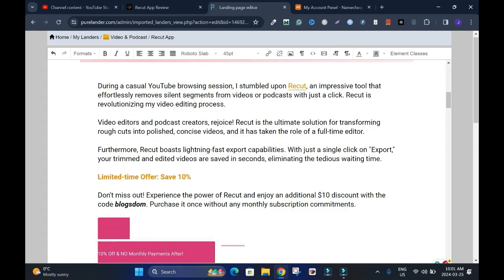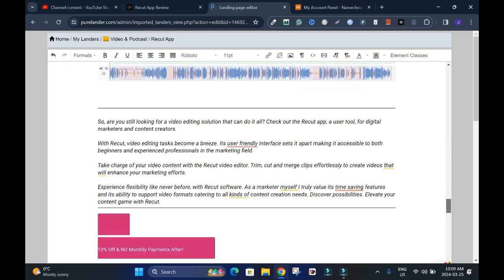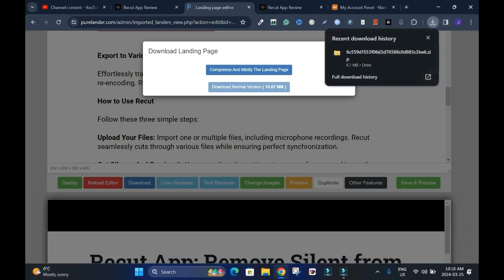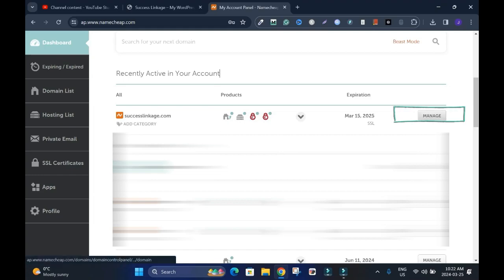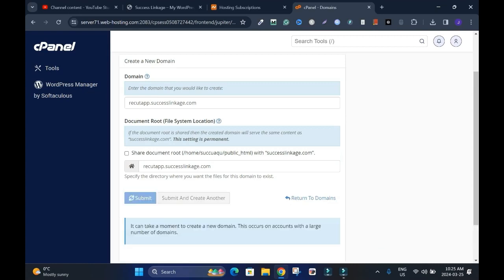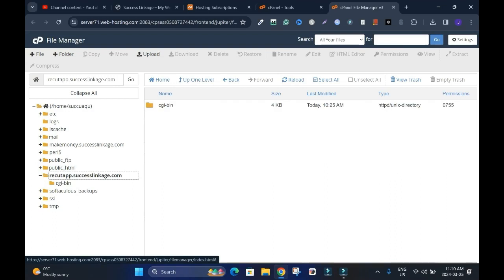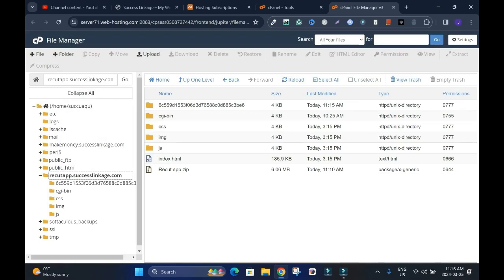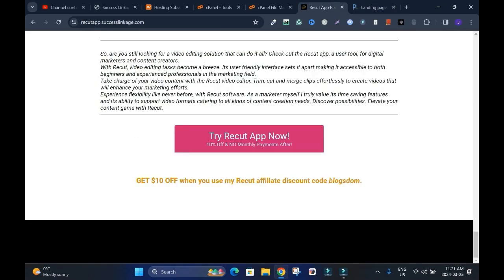HOW TO CLONE ANY WEBSITE TO WORDPRESS EASILY WITH PURELANDER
Learn how to clone any website with PureLander step-by-step. This tutorial helps you clone any landing page, edit in the visual editor and publish live.